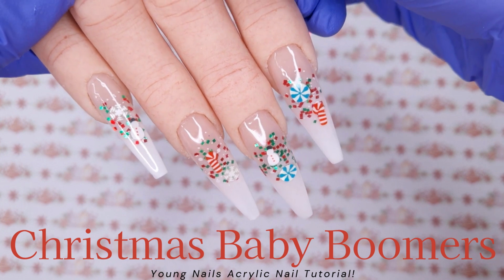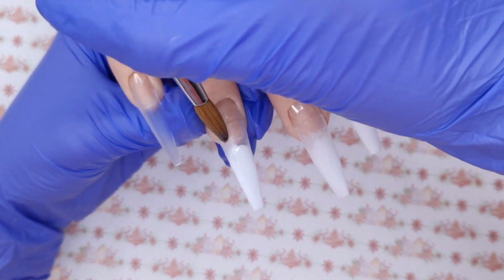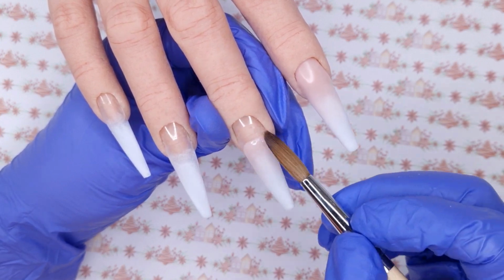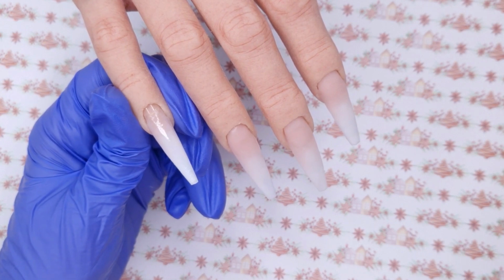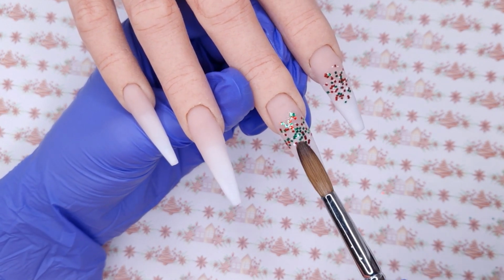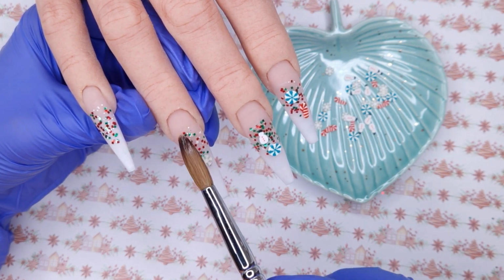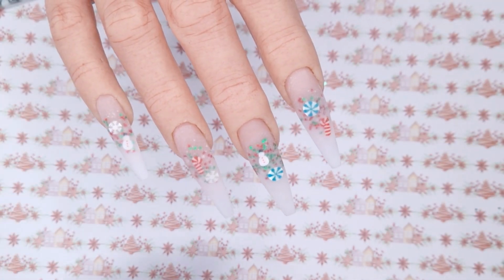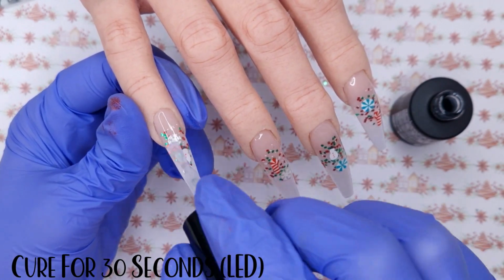CHRISTMAS BABY BOOMER ACRYLIC NAILS | Young Nails Acrylic Tutorial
👇🏼 Open Me 👇🏼

Hey Guys!

In today's video we are doing a Christmas twist on the classic baby boomer design!

I hope you all enjoy watching!

• Kiki London - BYAMANDA (10% / Varies)

🎀 Products Used/Shown 🎀

Young nails UK
• Speed White
• Cover Pink
• Clear
• Top Coat

Charlies Nail Art
• Mistletoe Kisses
• Christmas Fimo Pieces

* Afflilate codes

* Any items marked with a ** have been sent to me to review, are samples/PR or gifted items, however I'd only ever tell you guys my genuine thoughts and opinions on them.. Please also know that some of my discount codes are afflilate codes which help support my channel! ♥️